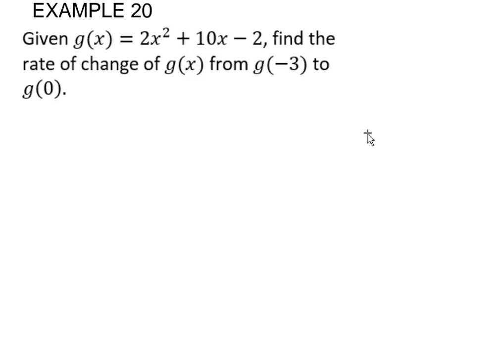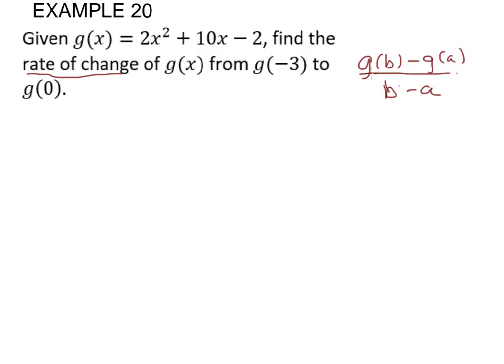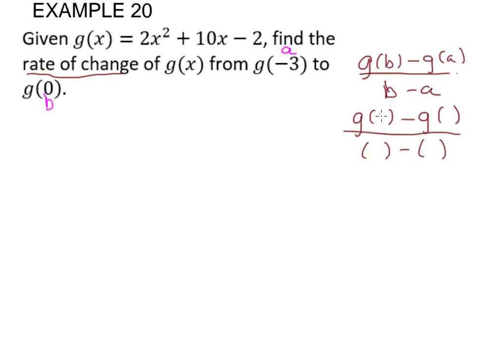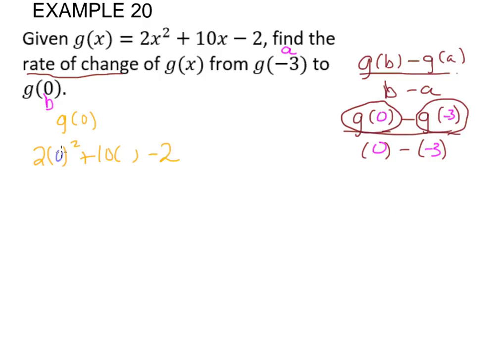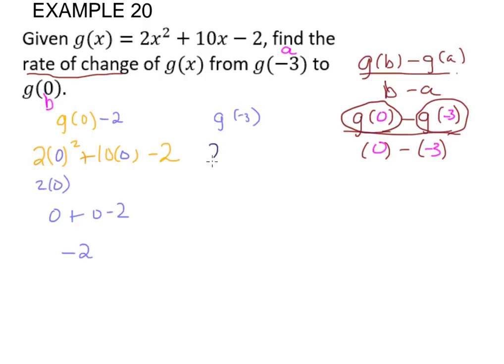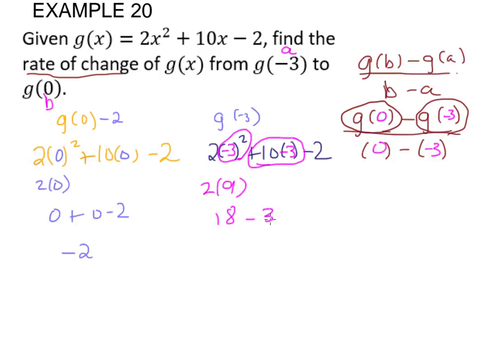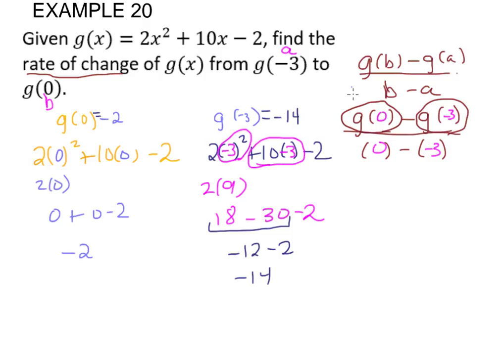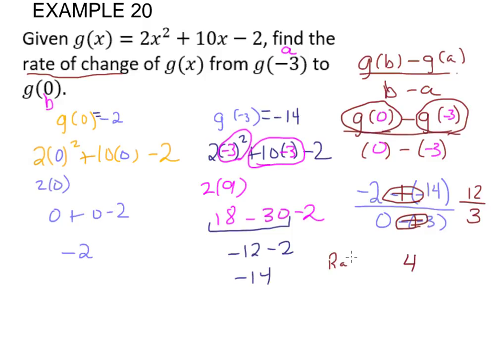MathLab 12 7 ex 20